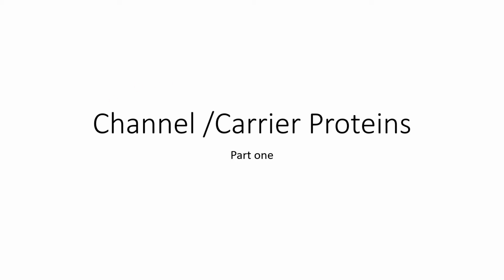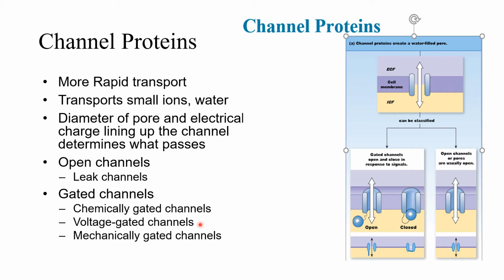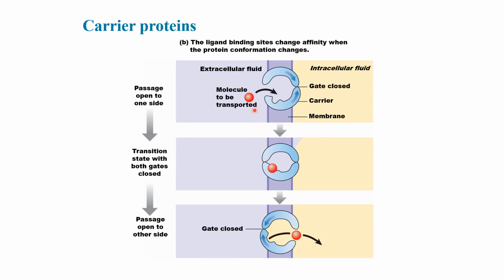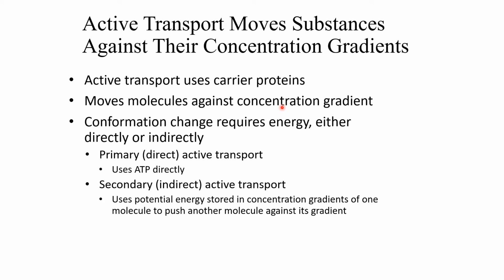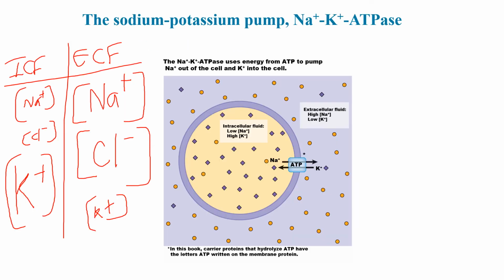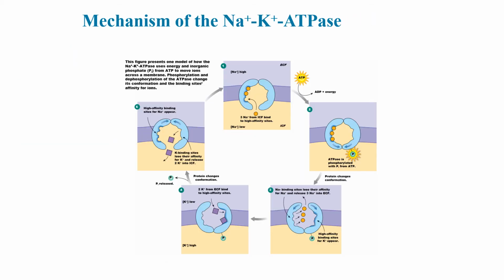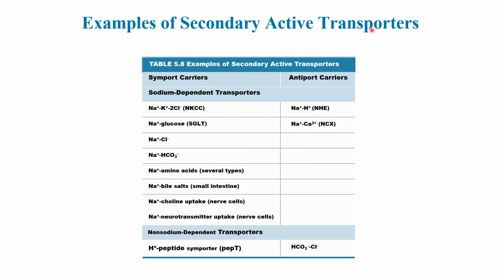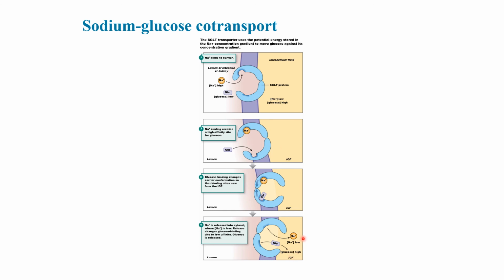Channel and Carrier proteins part one